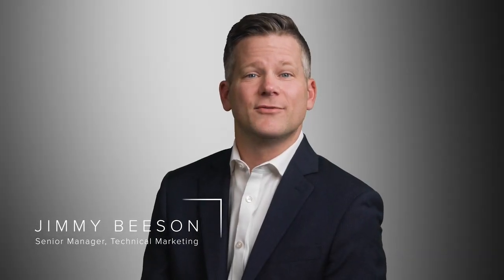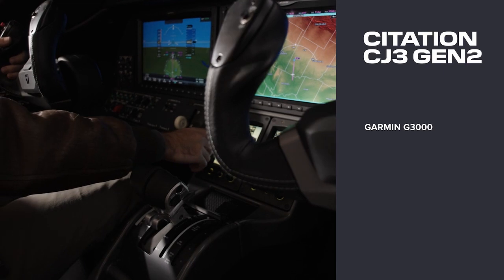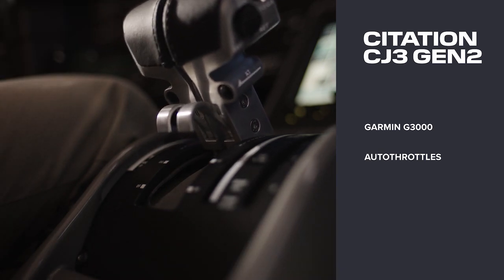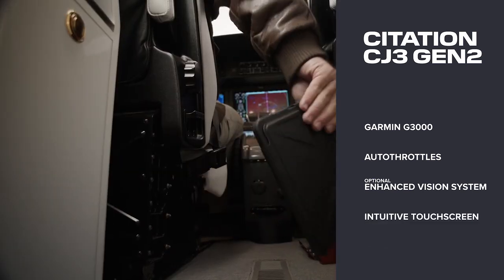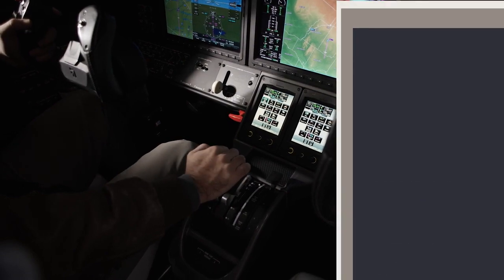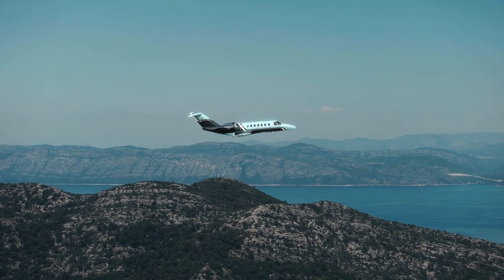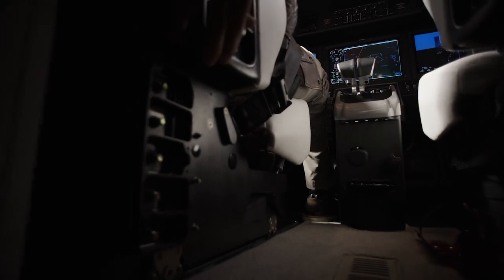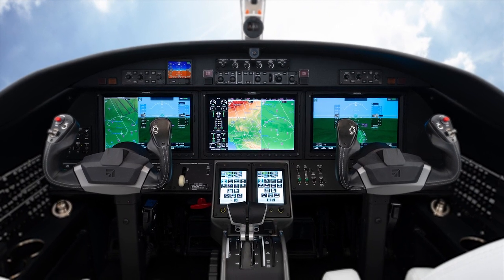Product Features of the Citation CJ3 Gen2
Jimmy Beeson, Senior Manager of Technical Marketing at Textron Aviation, shares an overview of the Citation CJ3 Gen2 jet's features.